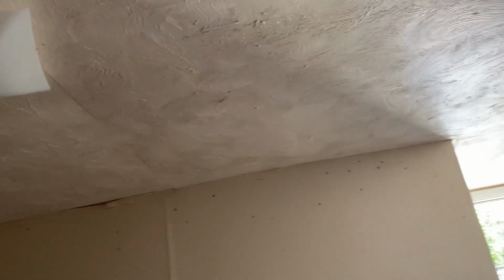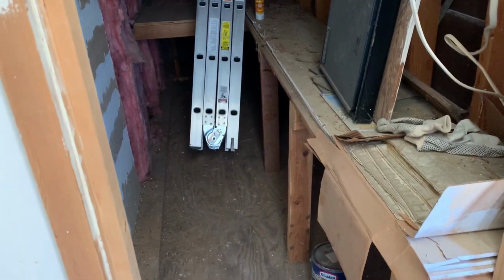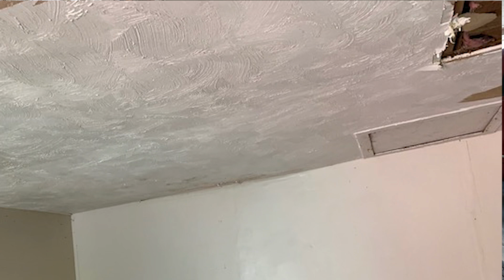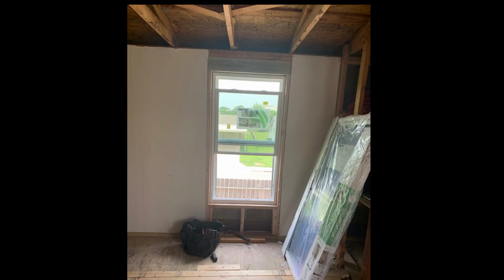Upstair Under Construction Moving my Longarm Quilting Business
Upstair Under Construction Moving my Longarm Quilting Business .  In this video I am sharing the process of construction in the upstairs area of the back house as I am planning to move my longarm quilting business.